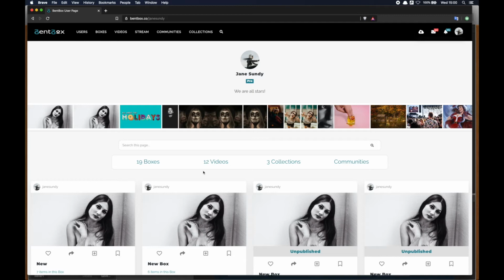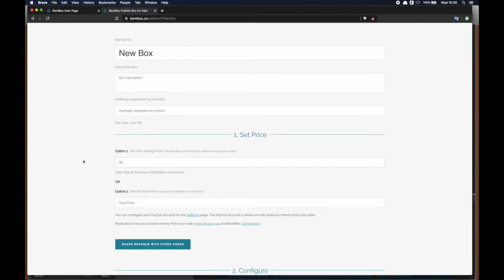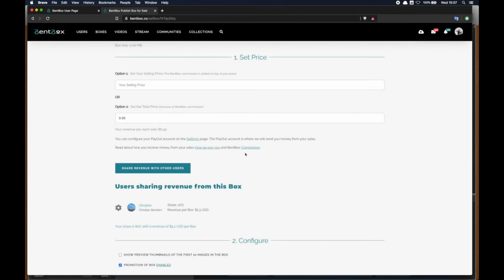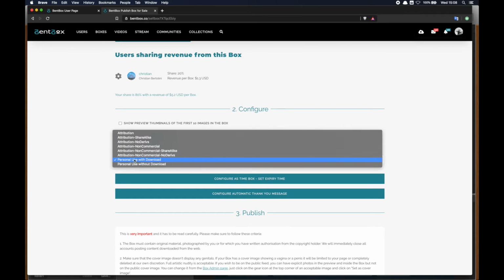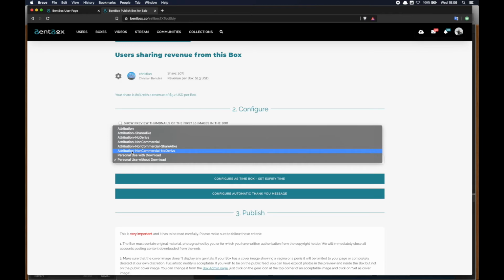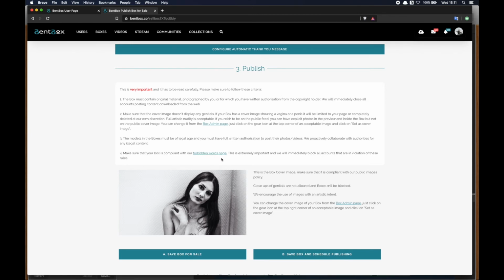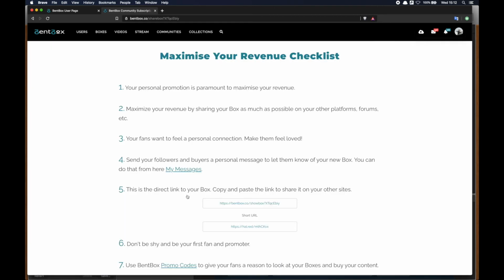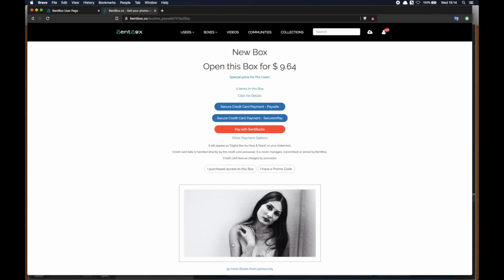How to Publish a Box on BentBox Video Tutorial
Video tutorial on how to publish Boxes, set prices, configure revenue share for other users (e.g. models, photographers, etc), set expiry time and publishing time.